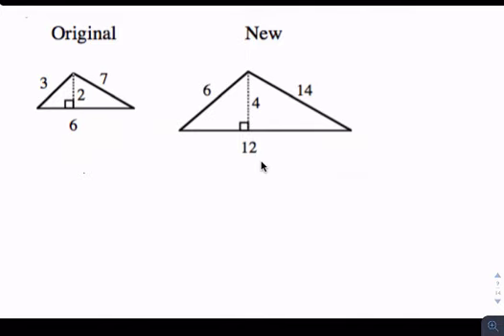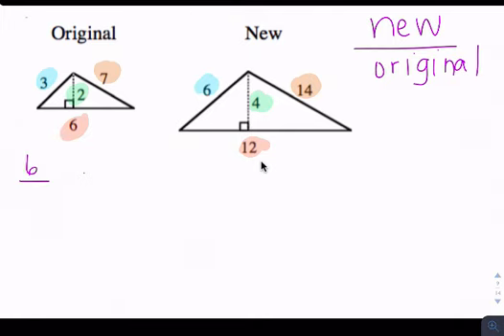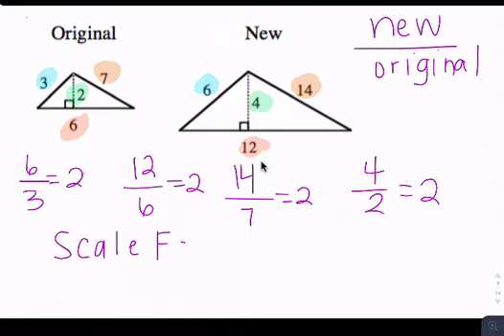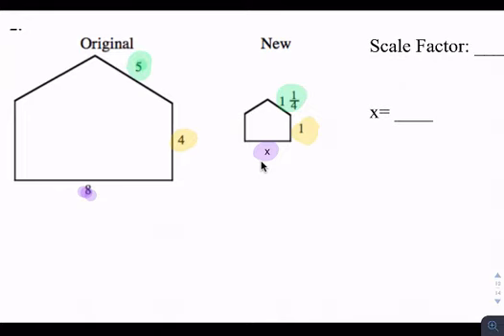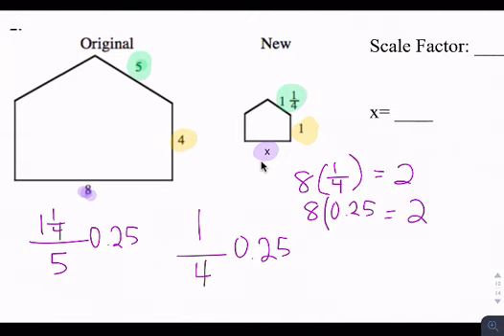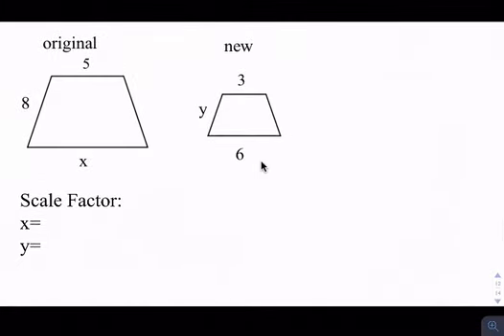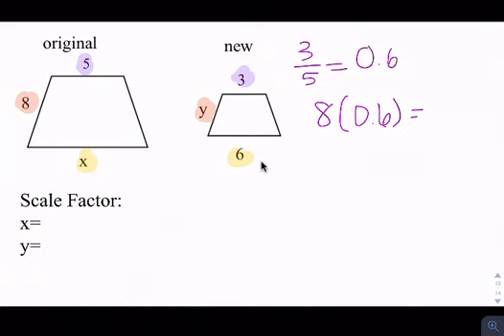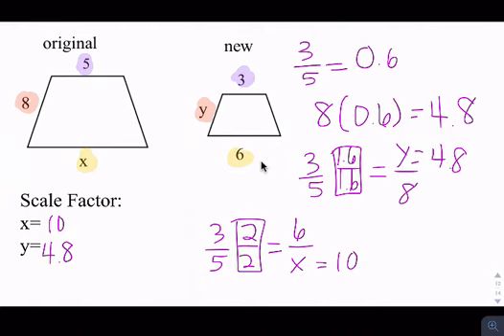Similar Figures w: missing sides